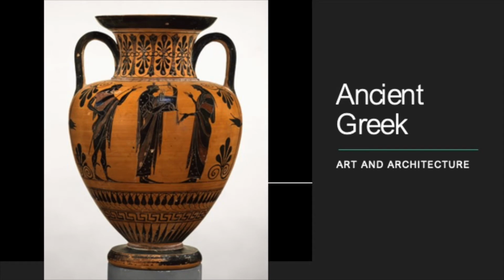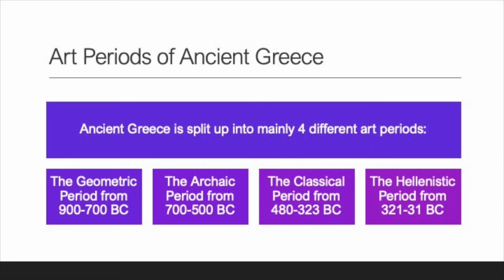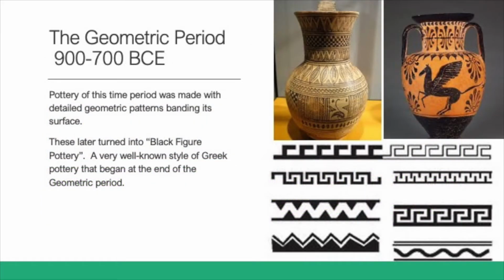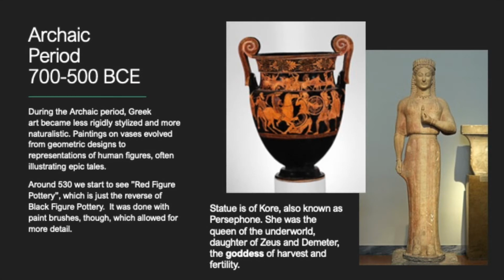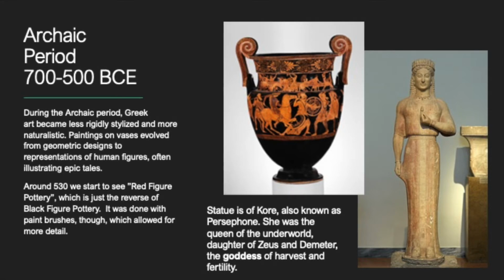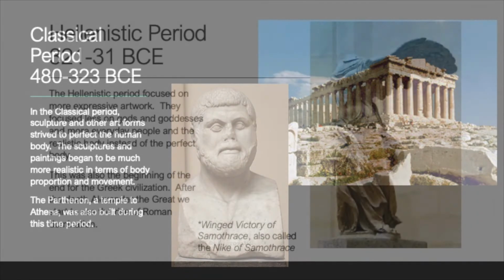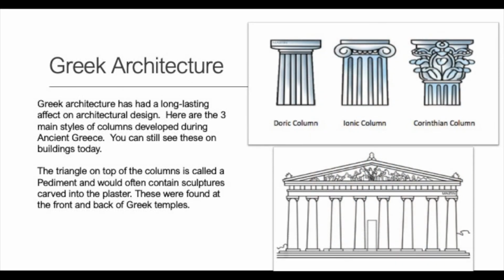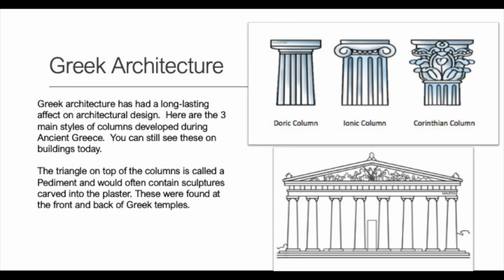Ancient Greek Art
Short slideshow about the different Greek art periods